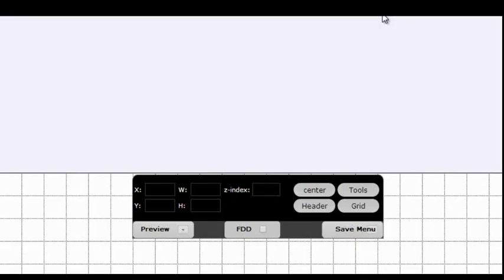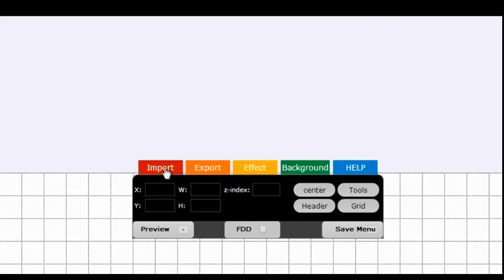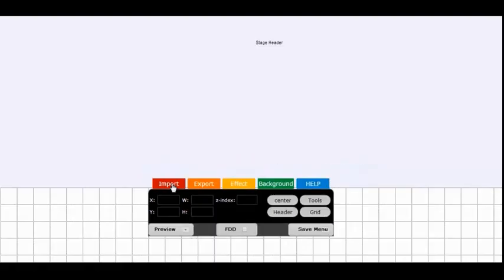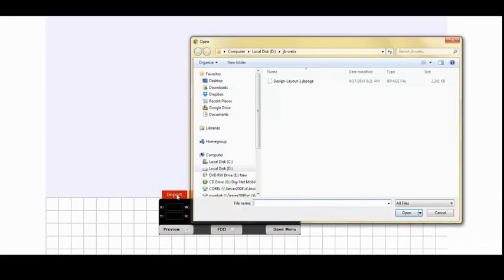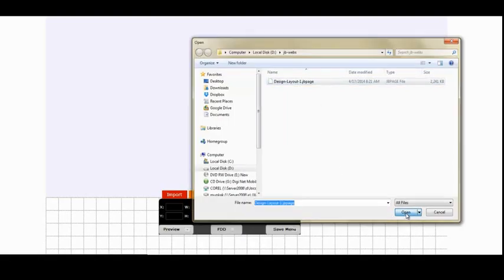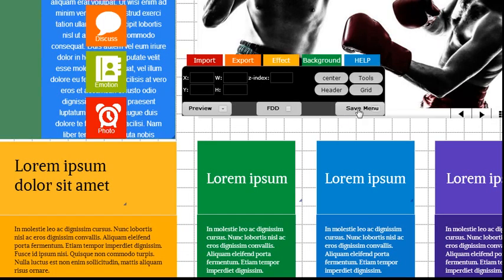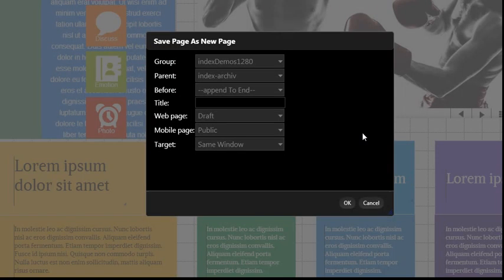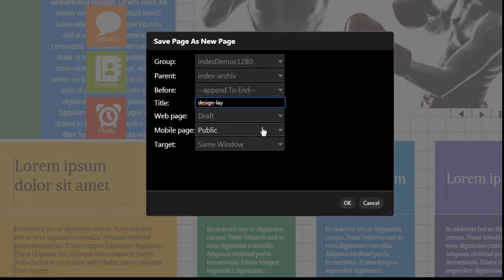rework movie 005